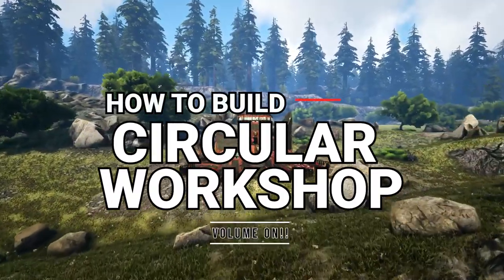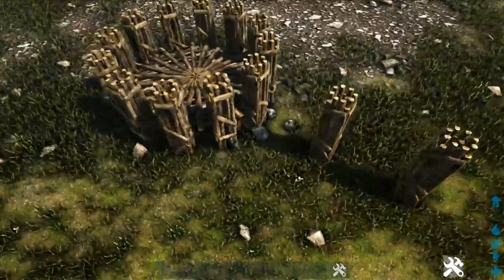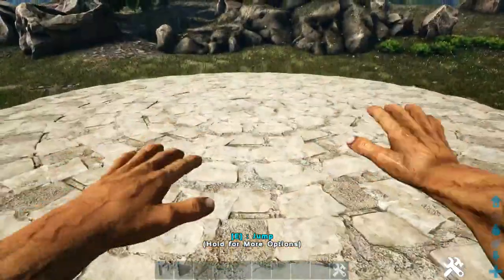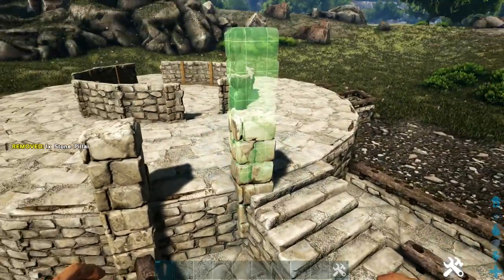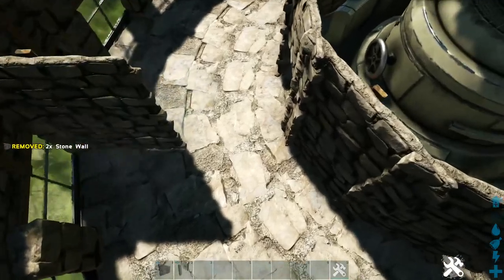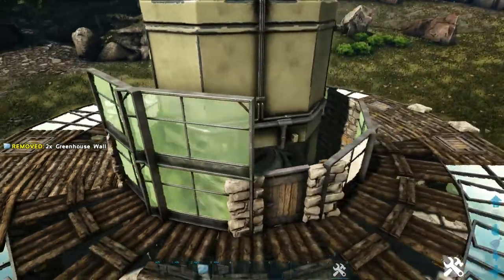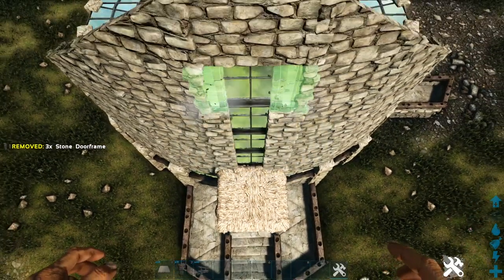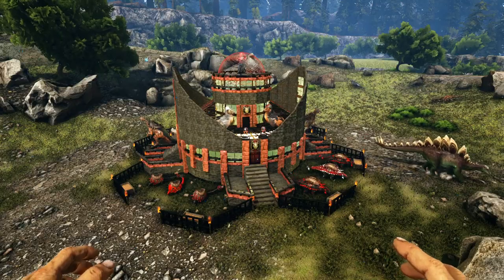Ark: How To Build A Circular Workshop | Building Tutorial | Official Settings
This video is a step by step tutorial video showing you how to build a Circular Workshop for Ark Survival Evolved! This build is a workshop with all the things you need for crafting as well as some storage. All built on top of a 24 sided circle. This building tutorial includes voiced instructions so you can follow along easily! With each step I explain to you exactly what I am doing so you can not only get this built but also take a few tricks back to your own builds! If you enjoy this build tutorial don't forget to hit that like button, leave me a comment with your thoughts on the build, and of course if your new to the channel go checkout some other building tutorials and subscribe for future videos! So now let's go ahead and let's get to building!

PAINT SCHEME:  All the paint and decorations were done by UwereAmonkey! Make sure you go show her some love!

MAP COORDS: Valguero - 66 Lat, 52 Lon

BUILDING MATS:

Wooden Triangle Foundation - 6
Wooden Ceiling - 16
Stone Fence Foundation - 24
Stone Wall - 170
Wooden Ladder - 5
Stone Triangle Foundation - 24
Sloped Stone Wall Right - 13
Sloped Stone Wall Left - 13
Reinforced Double Door - 4
Greenhouse Wall - 56
Industrial Forge - 1
Electrical Generator - 1
Vertical Electrical Cable - 1
Electrical Outlet - 1
Wooden Ceiling - 4
Wooden Hatchframe - 4
Reinforced Trapdoor - 4
Greenhouse Ceiling - 31
Wooden Catwalk - 22
Wood Wall - 4
Sloped Wood Wall Left - 4
Sloped Wood Wall Right - 4
Sloped Wood Roof - 4
Chemical Bench - 1
Vault - 11
Cryofridge - 1
Fabricator - 1
Smithy - 1